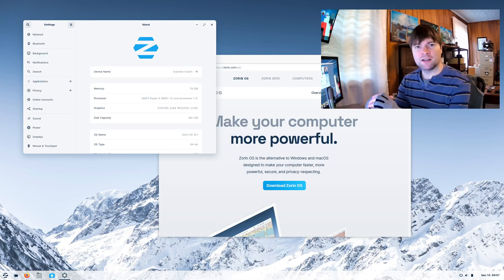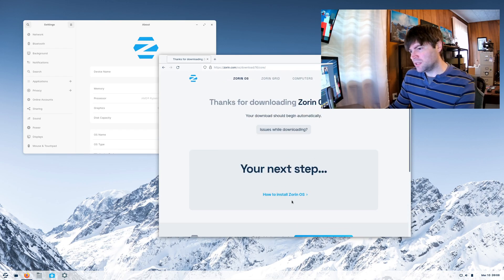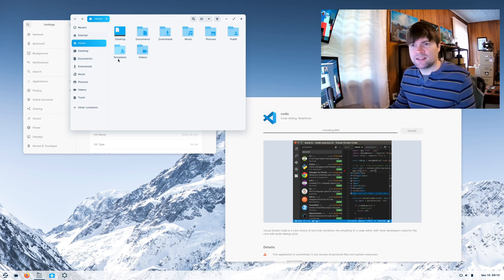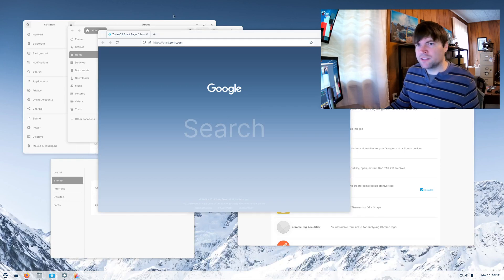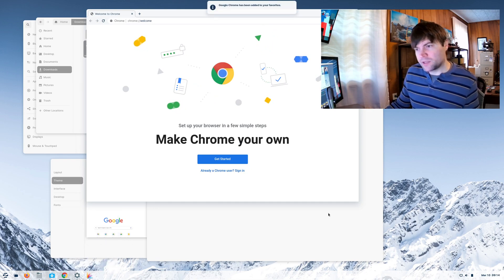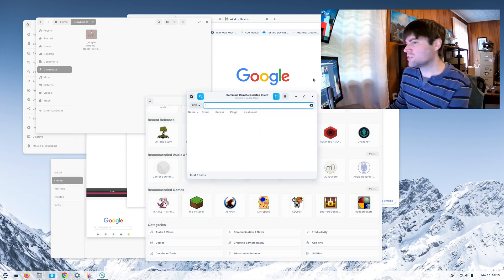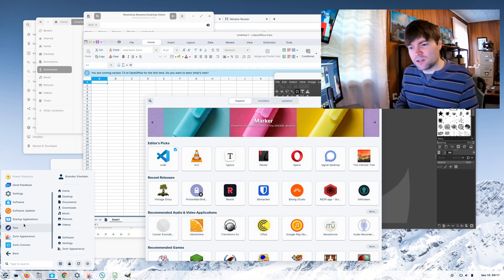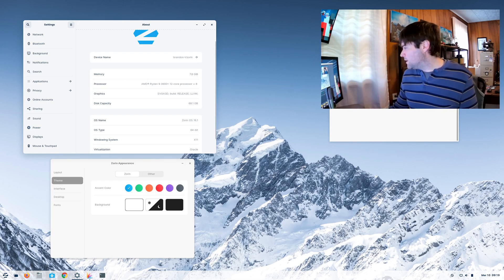Checking Out Zorin OS 16 Core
Today we take a look at Zorin OS!  For users looking to get away from Windows but Chrome OS Flex doesn't offer enough, Zorin is a great looking option.  This OS is based on Ubuntu has comes with flatpak support ready to go, so it's real easy to install any software you might need.  This is Zorin OS 16 Core, there is also a Pro and Lite version available.